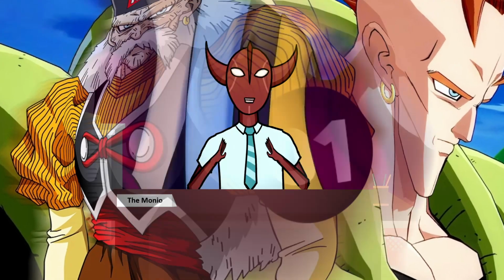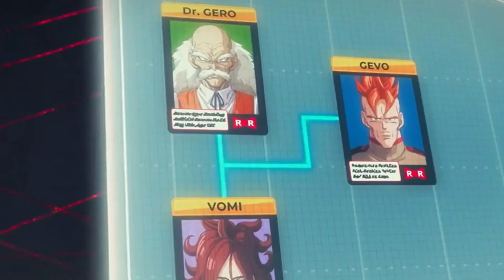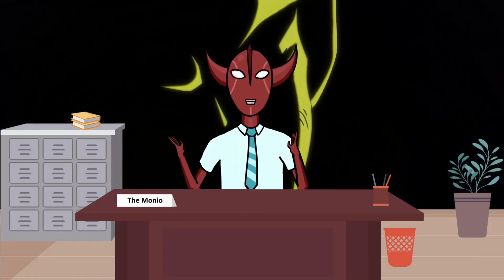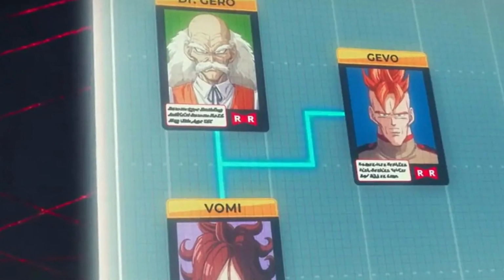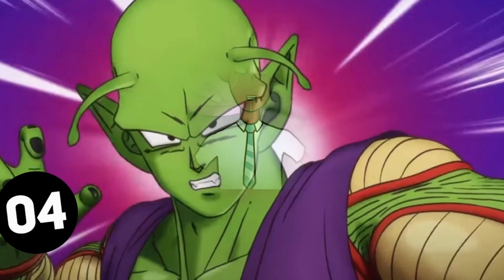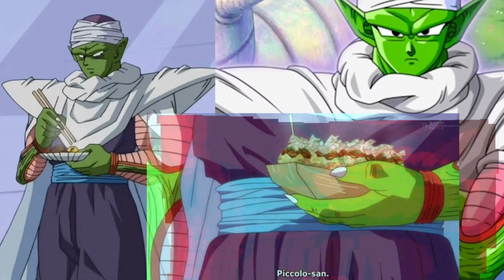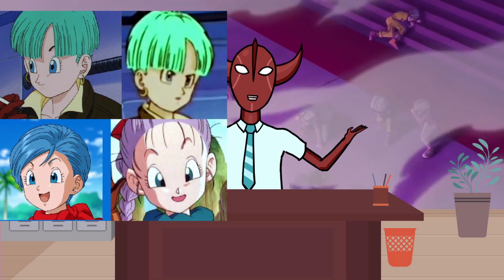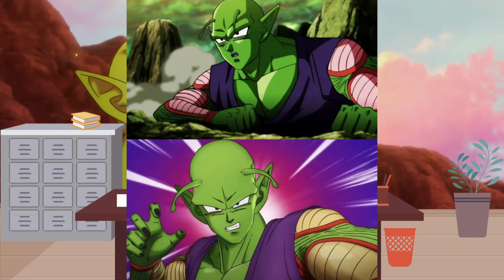10 SECRETS of the Dragon Ball Super Hero Movie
The 10 best fanservices, secrets and easter eggs from the movie dragon ball super: super hero, the film stars Piccolo and also Gohan, and despite not being the best Dragon Ball movie ever, it brings many cool secrets and tributes to the legacy of the Dragon Ball franchise.